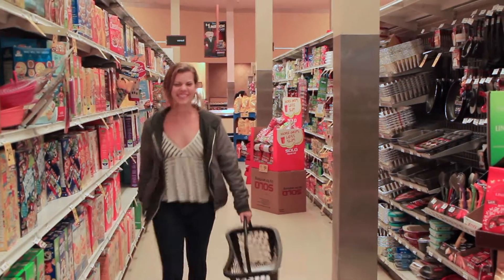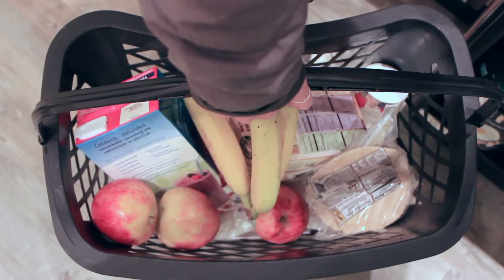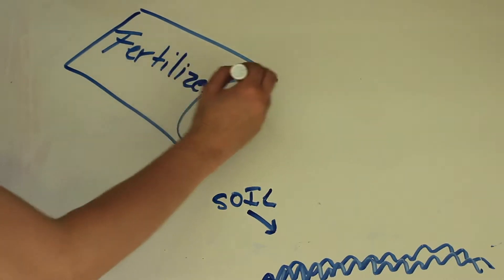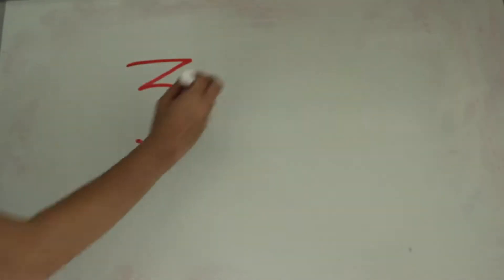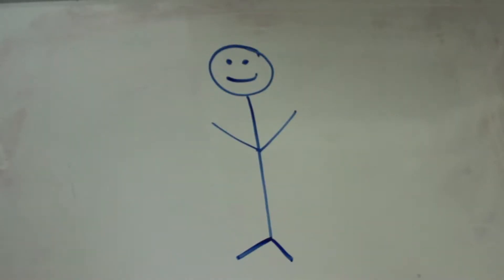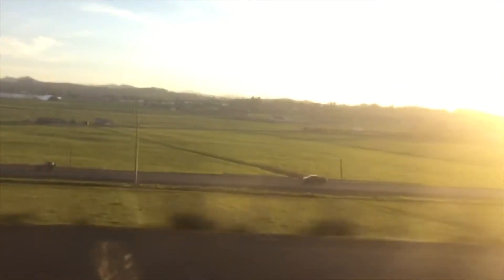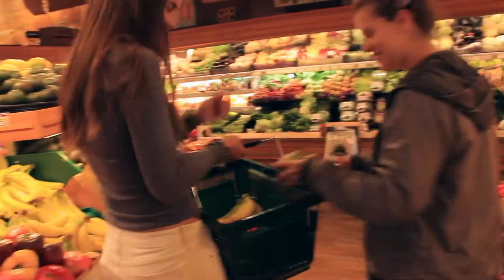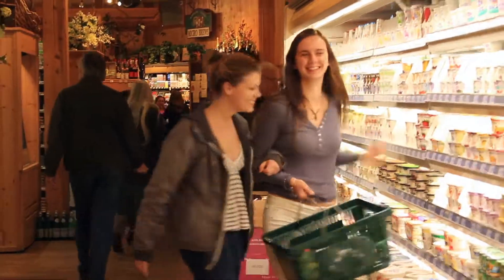Nitrous Oxide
An educational SEA DISC presentation about Nitrous Oxide and its affects on our atmosphere.